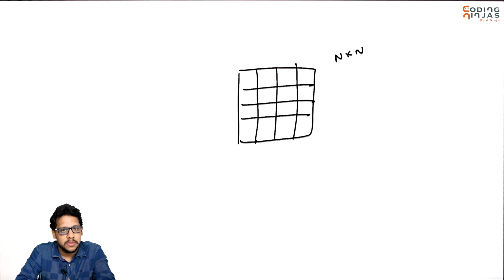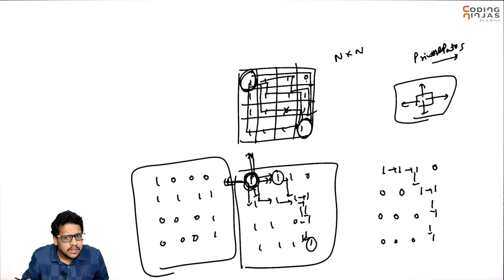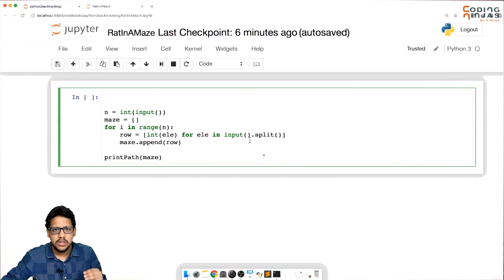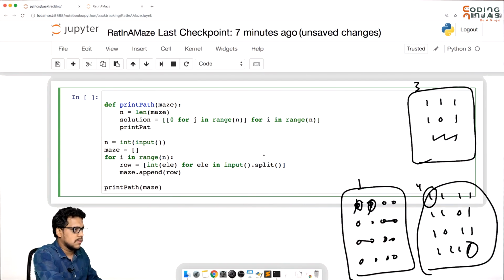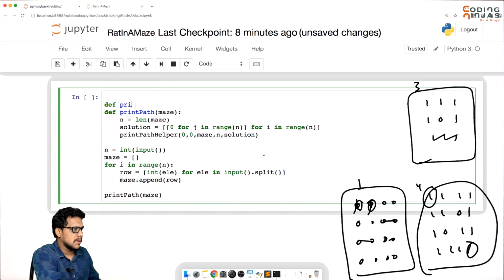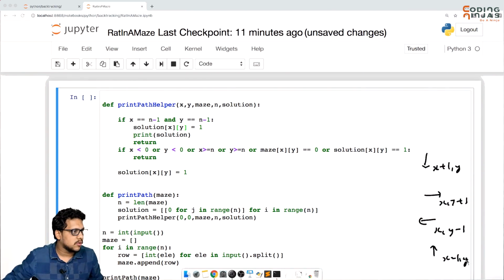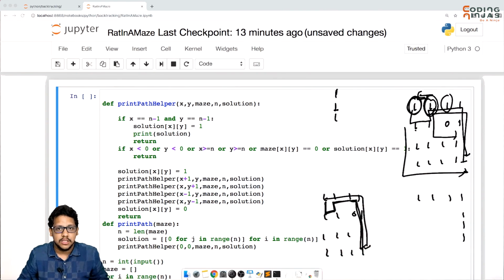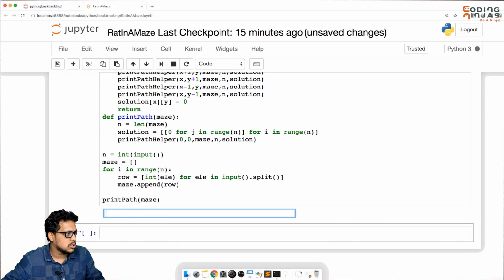Amazon Interview Problem Of Backtracking : Rat In A Maze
Get COURSES For FREE Using This Scholarship Test.

 Tier 3  Off Campus Success Stories